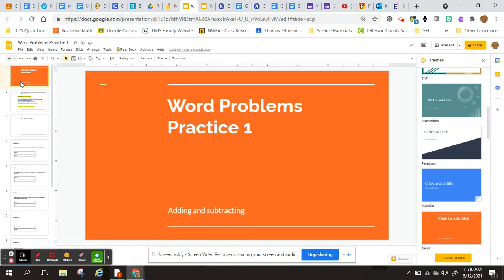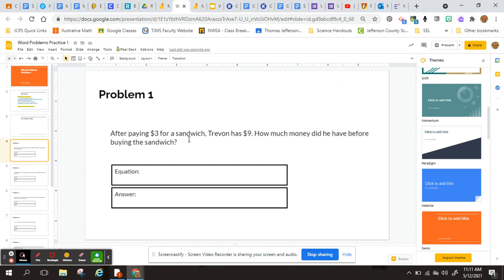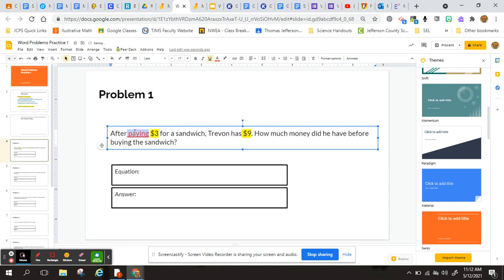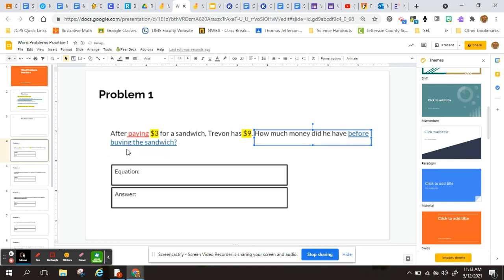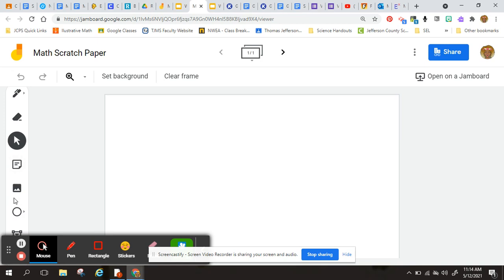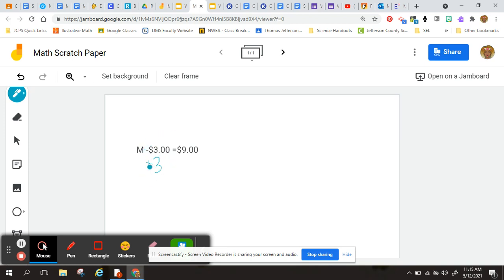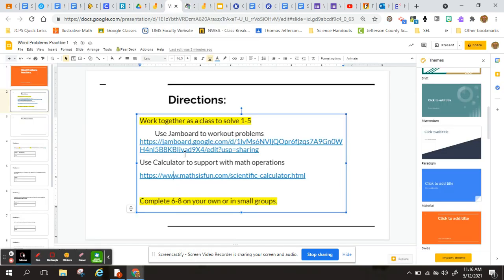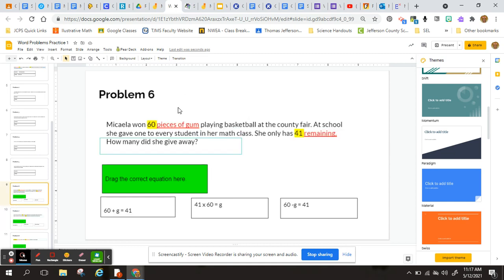May 24: Math